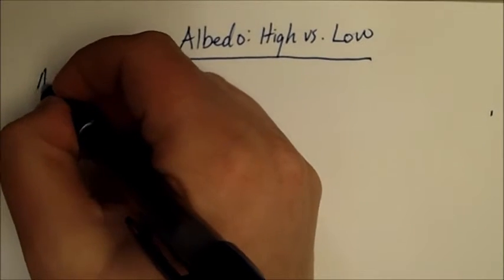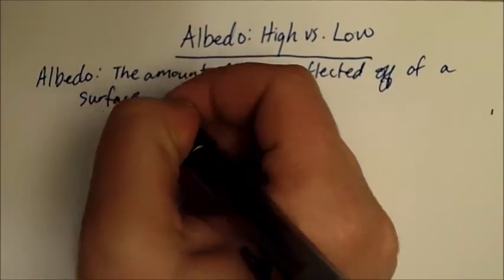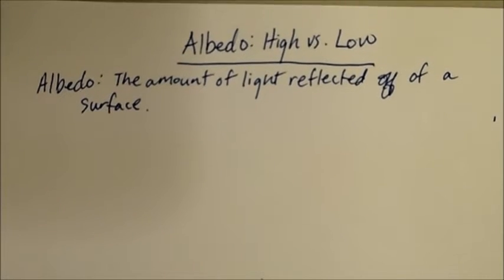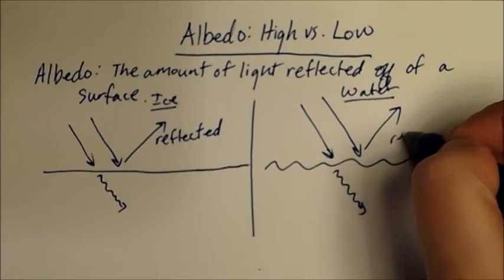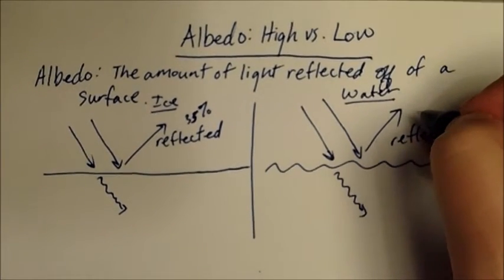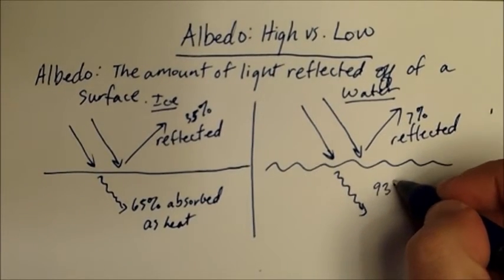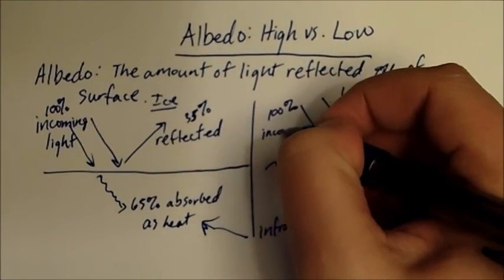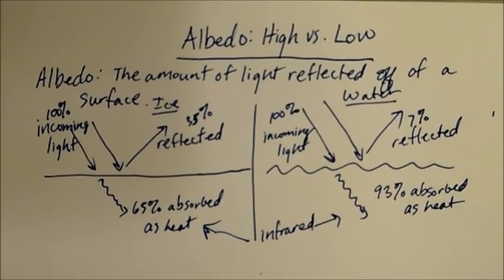Albedo High and Low